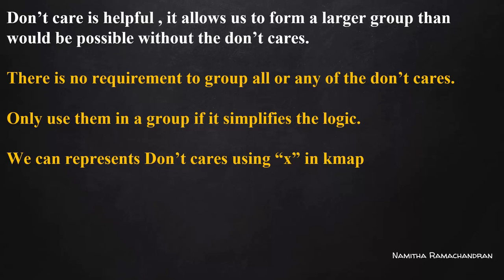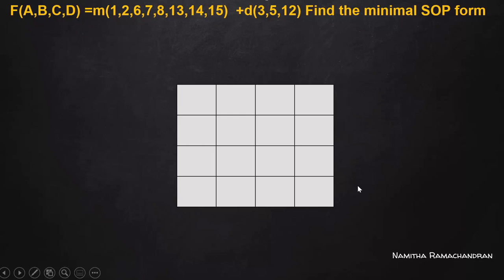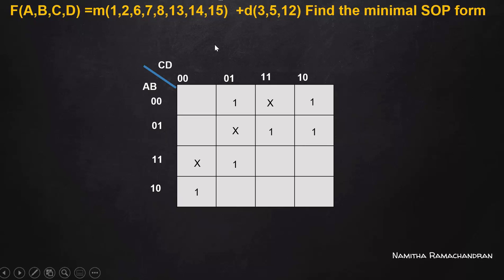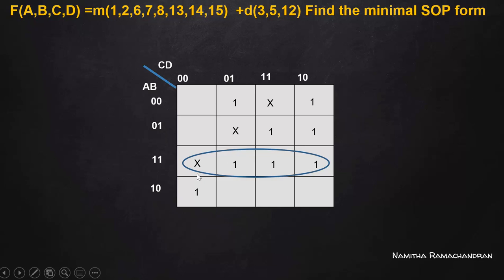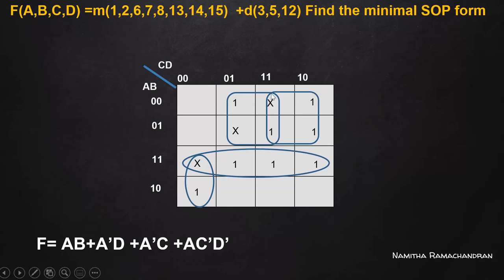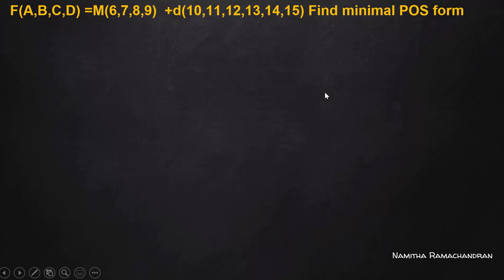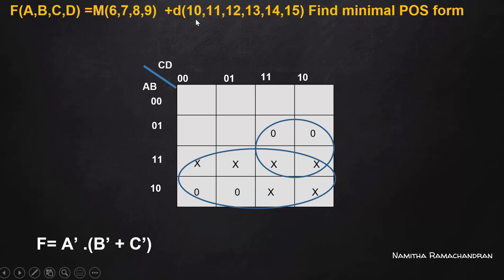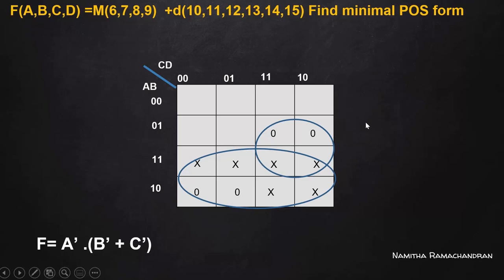DON'T CARES IN K MAP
About presence of don't cares in Kmap ,benefit of using don't cares in Kmap
with example